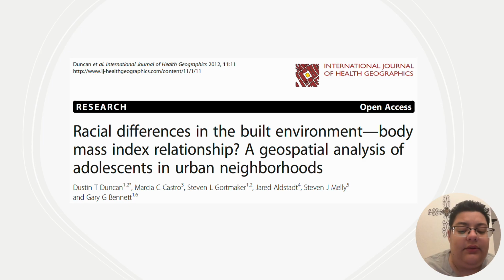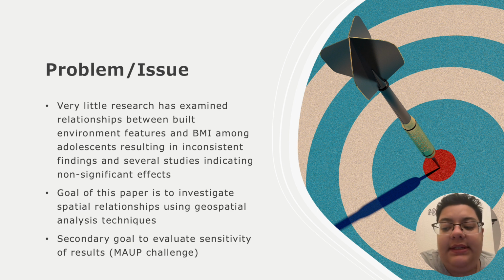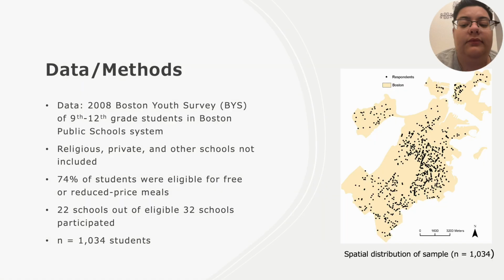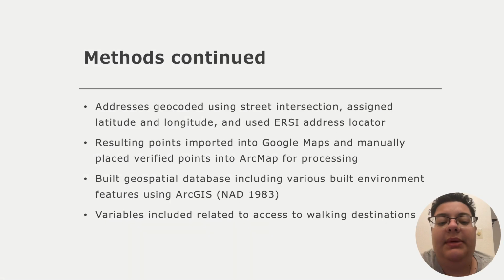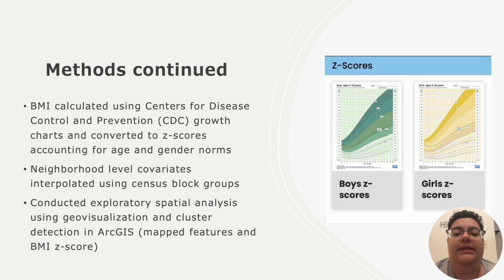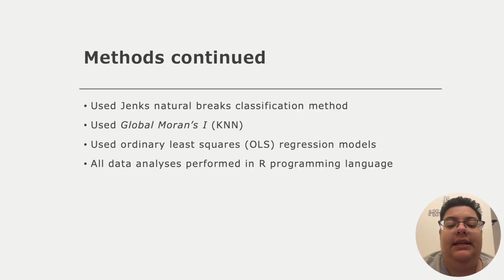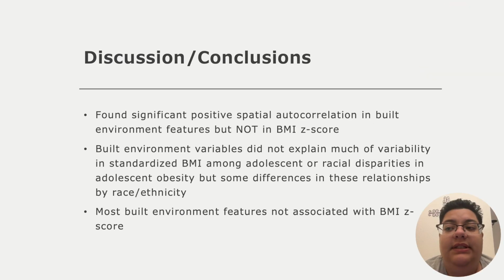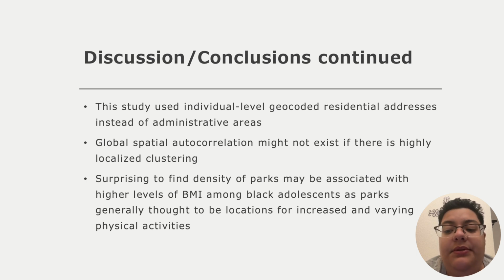Article Review 2 Presentation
This is a recording of my presentation for Article Review 2 for Dr. Huang's GSEN 6383 class.